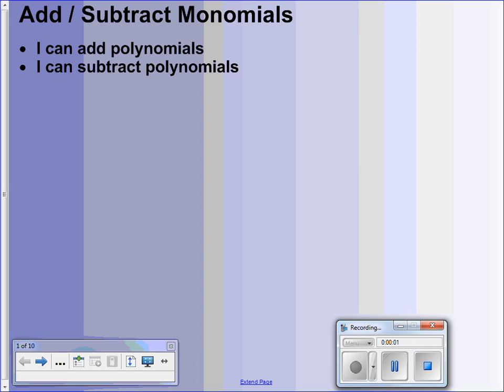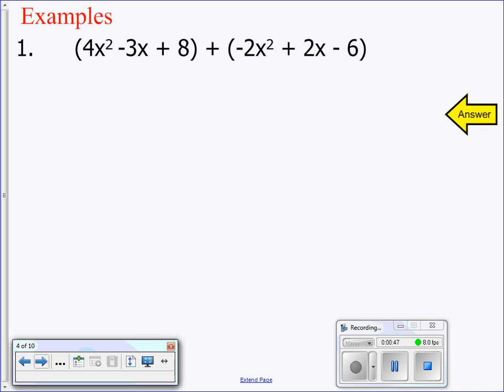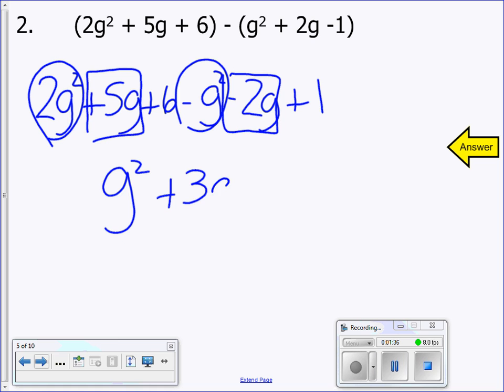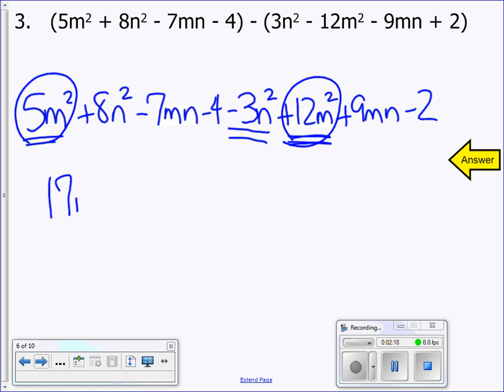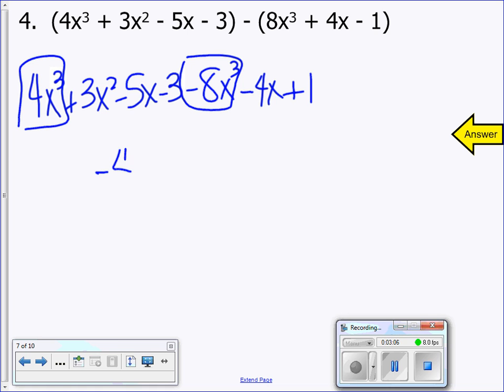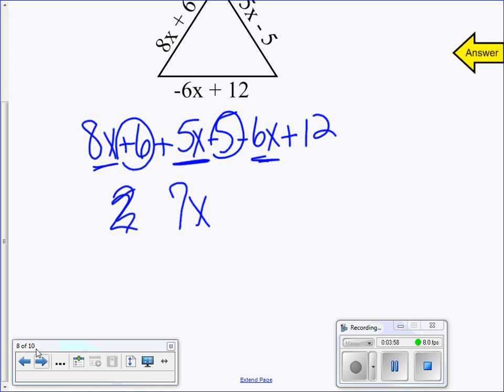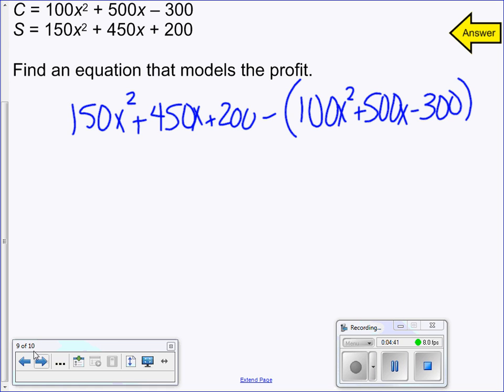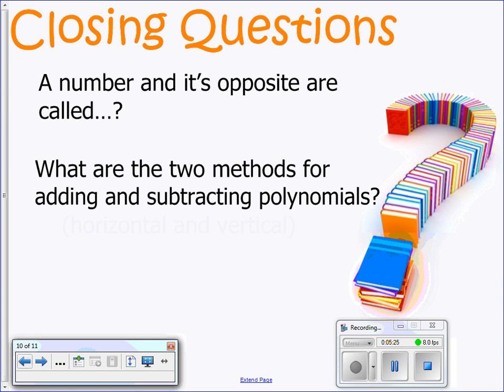5.6 Adding and Subtracting Polynomials